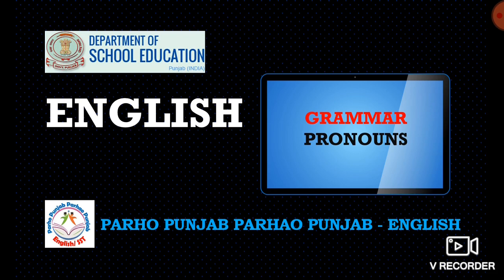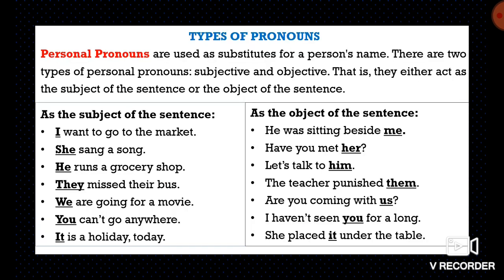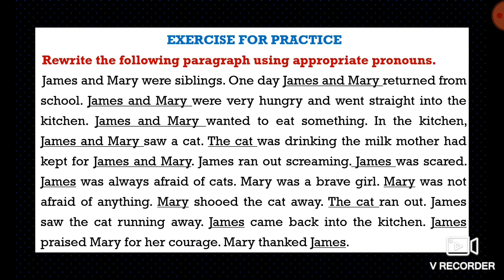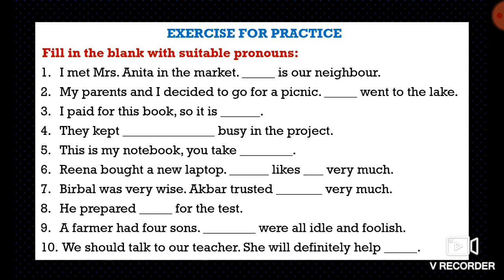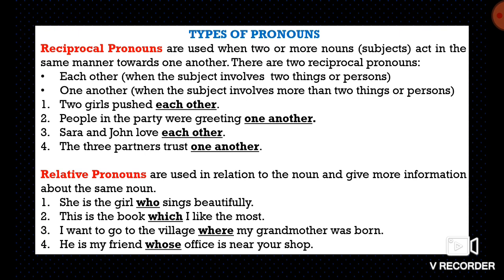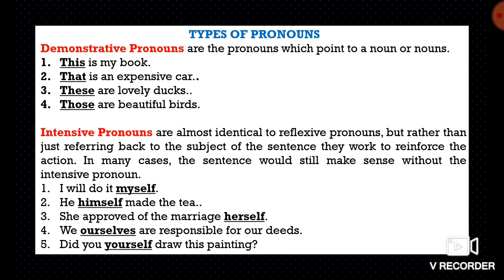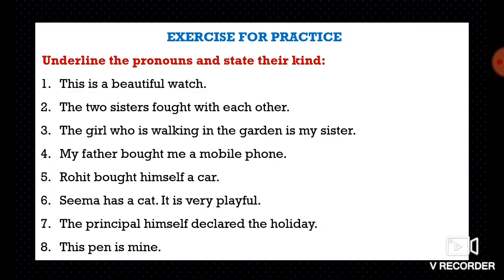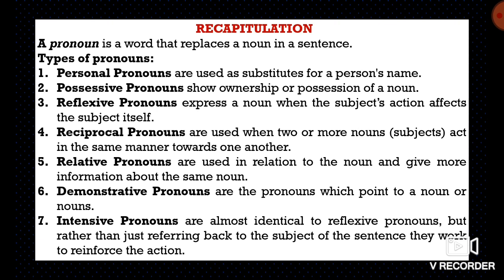English Class 6 Pronoun 29 51